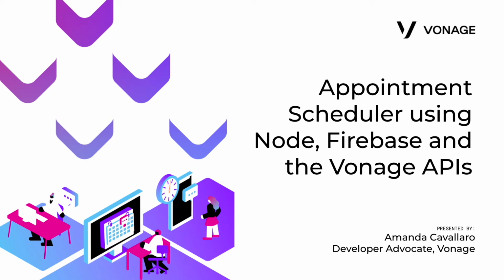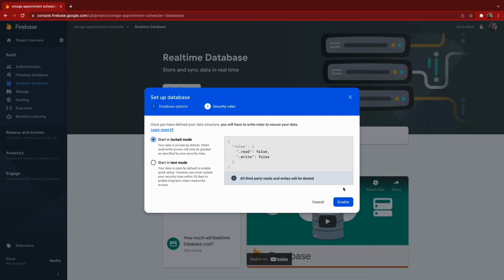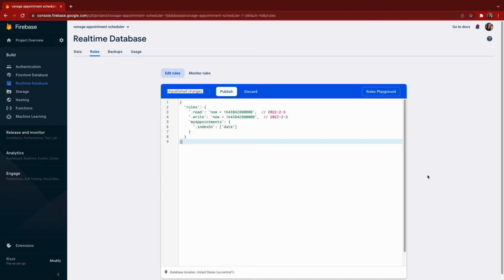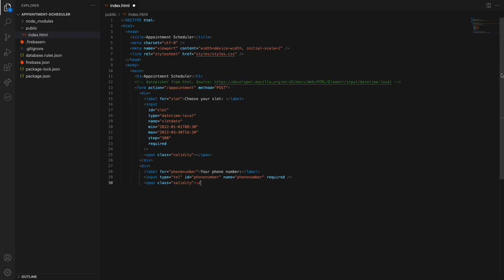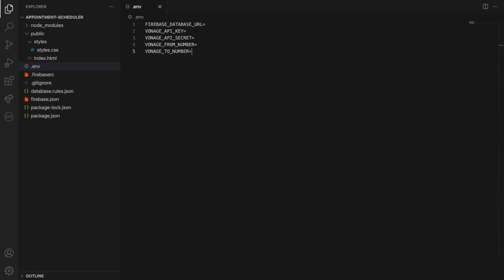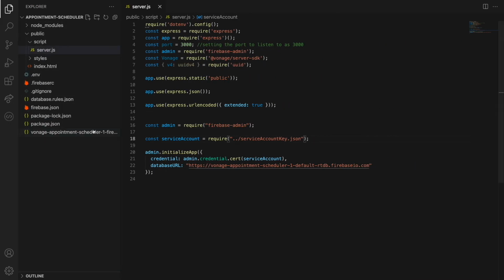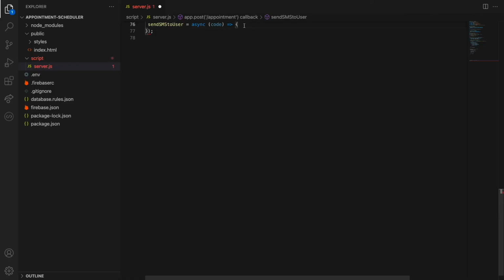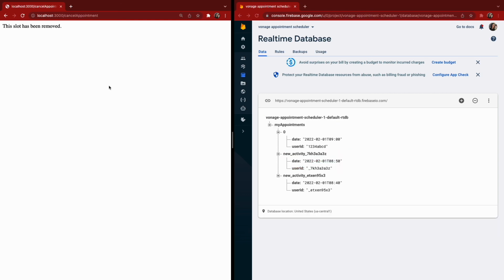Build an Appointment Scheduler using Node, Firebase Real-Time Database and the Vonage Messages API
In this workshop, we are going to build an appointment scheduler web application using Node.js, Express, Firebase, and the Vonage Messages API. Booking appointments are critical for service industries, like barbers, doctors, and more. If you're looking to add booking functionality with an SMS user interface, don't reinvent the wheel! Piggyback on this web app.